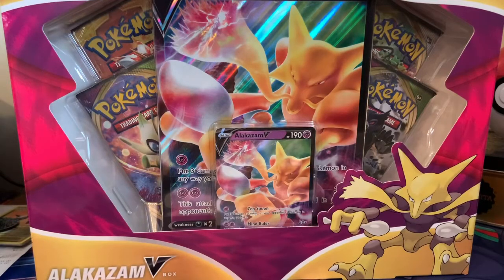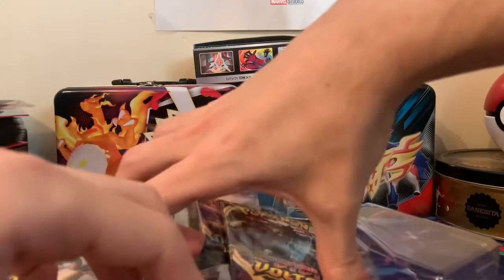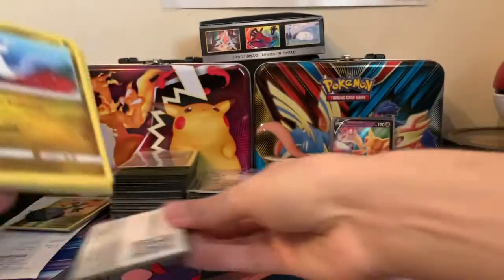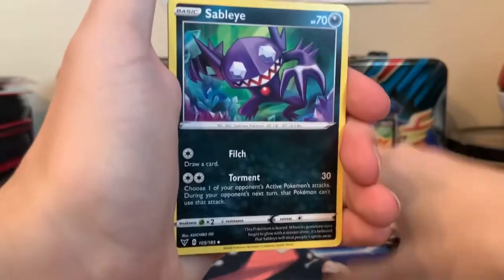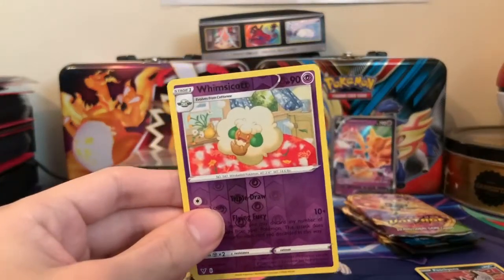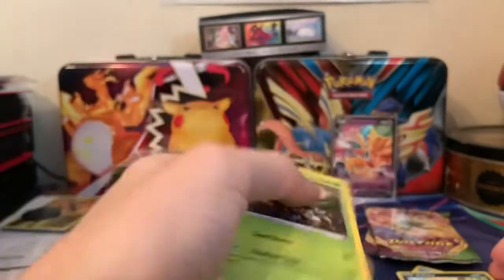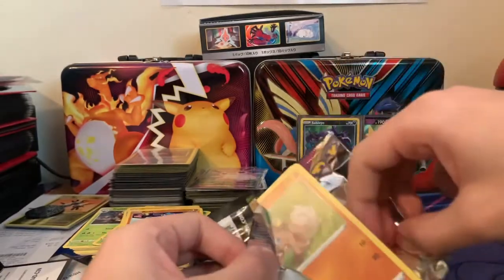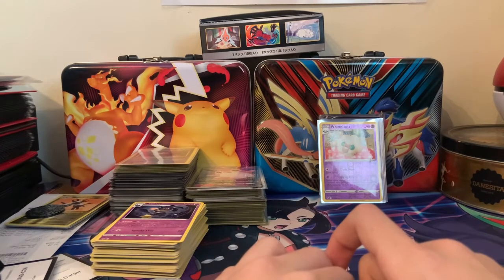ARE POKÉMON ALAKAZAM BOXES A SCAM???? *POKEMON TCG PACK OPENING*